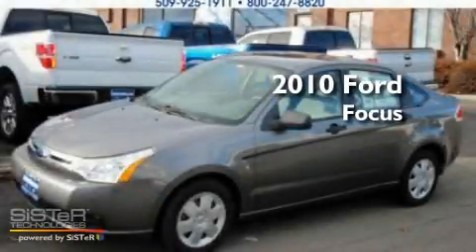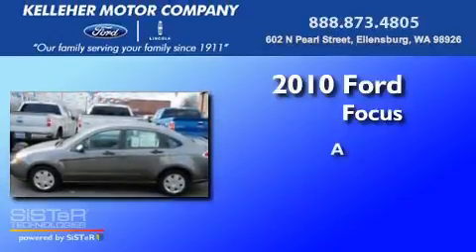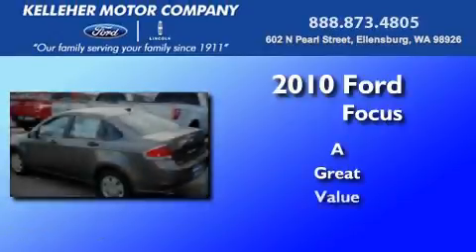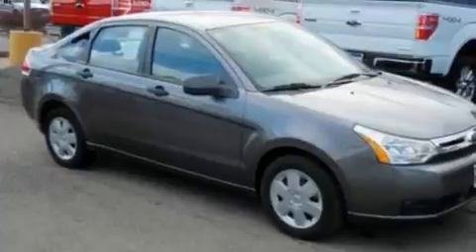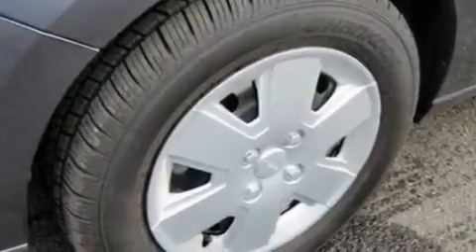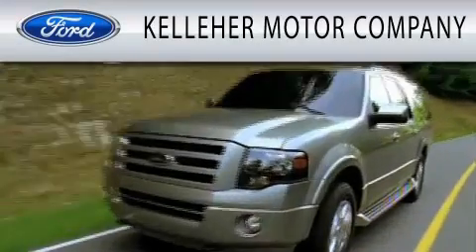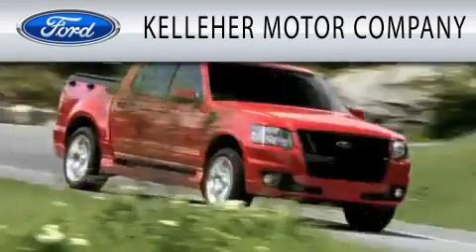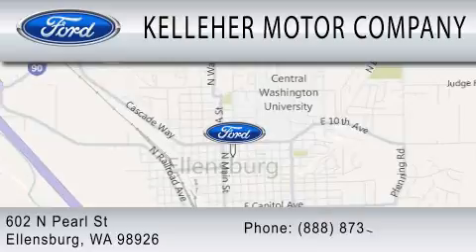2010 FORD FOCUS Ellensburg WA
Year : 2010
 Make : FORD
 Model : FOCUS
 Engine : 2.0L I4

 Exterior : STERLING GRAY METALLIC
 Miles : 100
 Interior : MEDIUM STONE
 Stock : 10184

 602 North Pearl St.